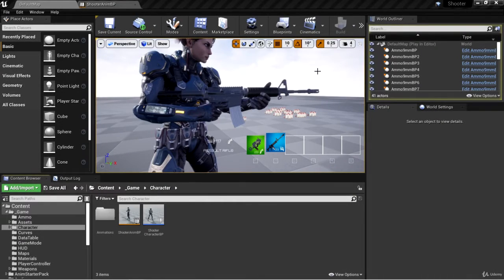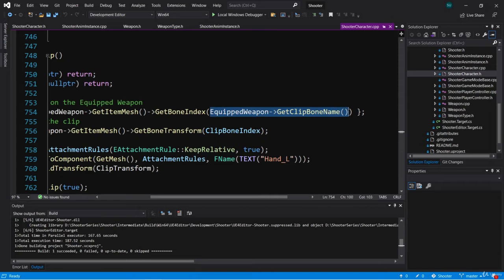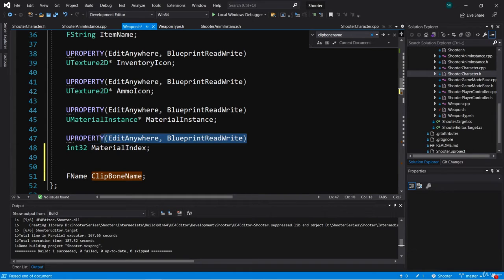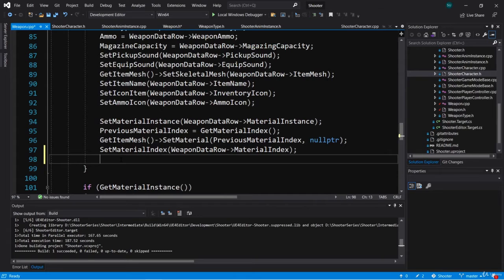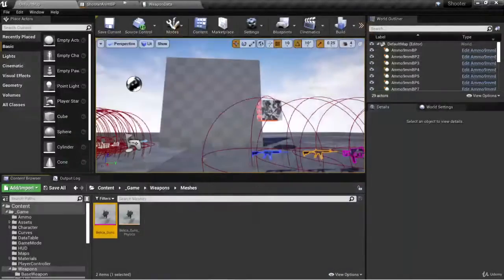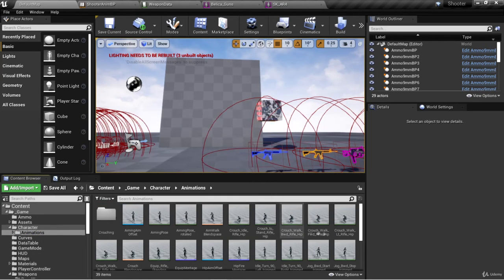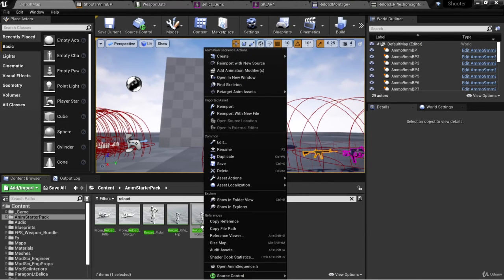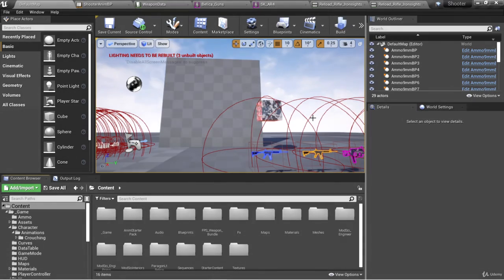202. AR Reload Animation